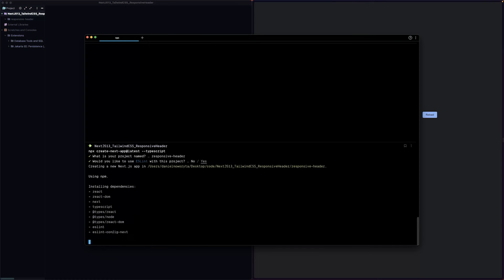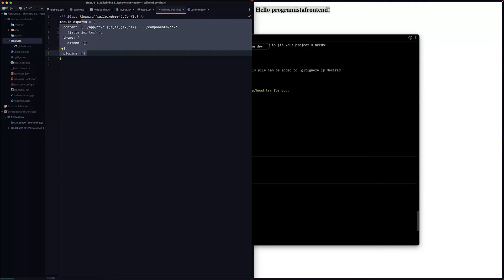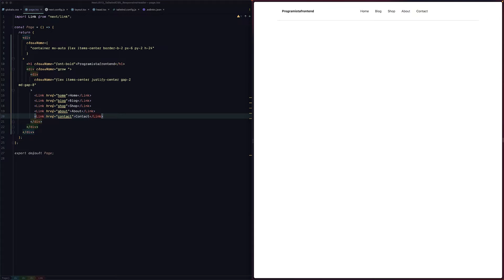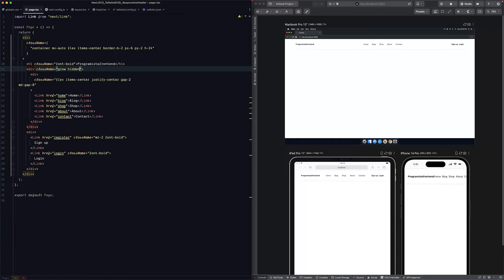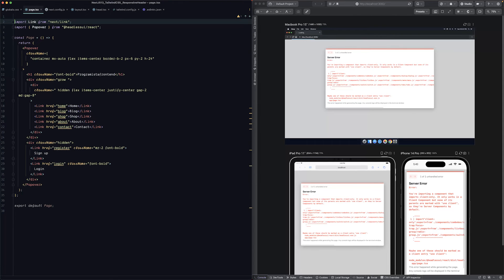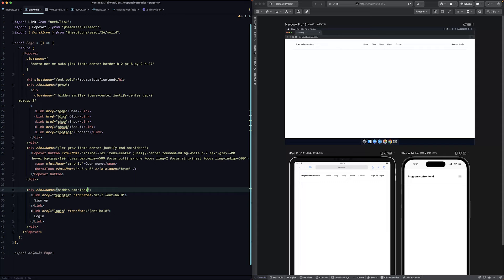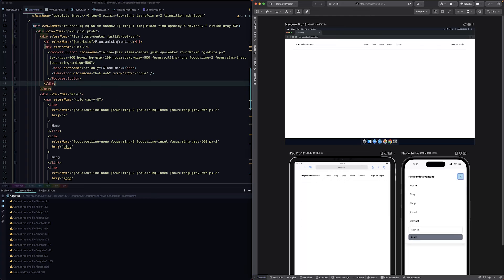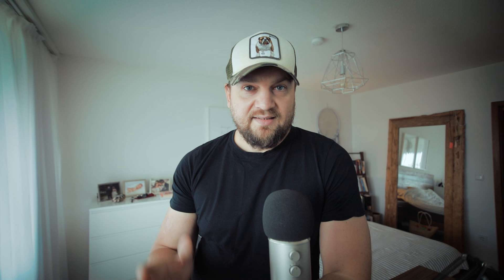Responsive Header in NextJS and TailwindCSS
In this movie I’m trying to show You how to implement responsive header in Your next project.

We are using new NEXTJS layouts, Tailwind CSS and TypeScript.

00:00 Introduction
00:38 Project setup
02:54 Building Tablet and Desktop Header
04:14 Implement Mobile Version for Header
08:41 Add animation to Popover
09:12 Add overlay
09:42 Summary